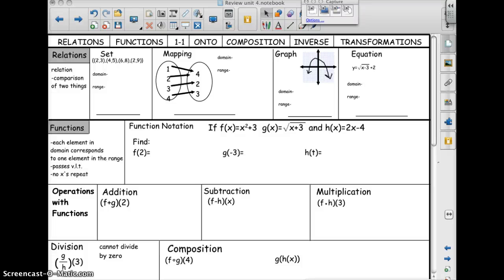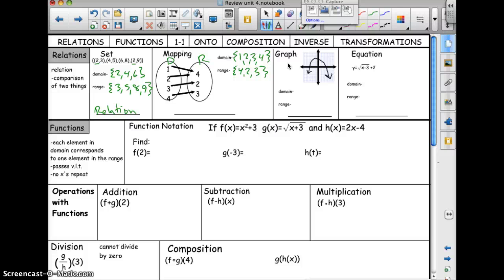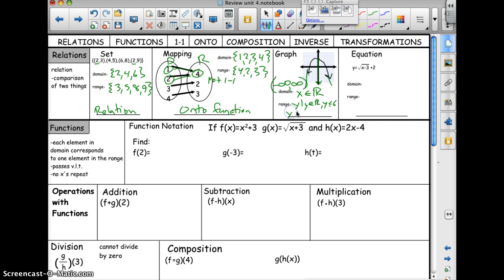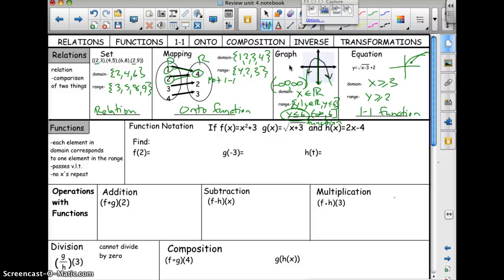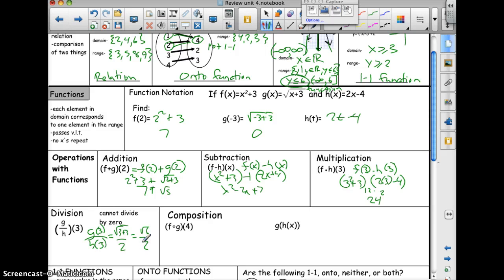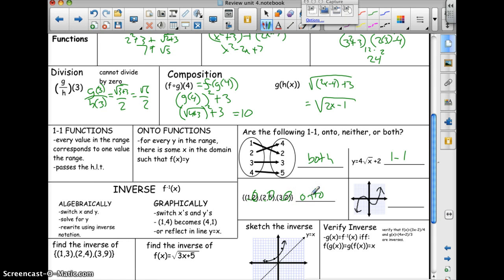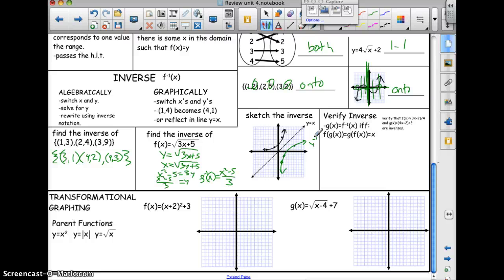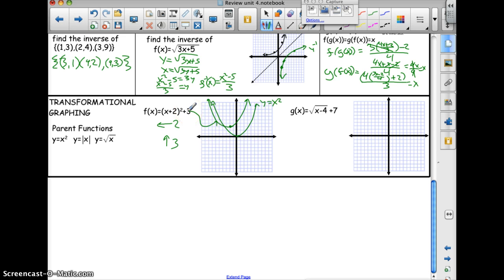Functions and Relations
Functions and Relations Review